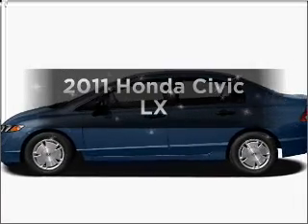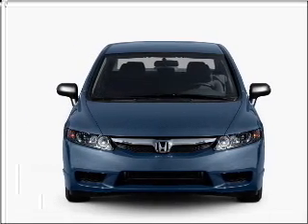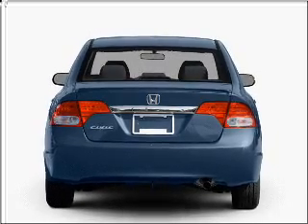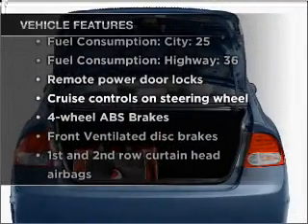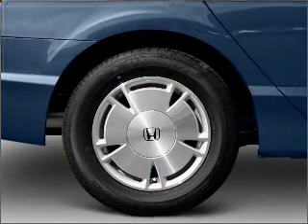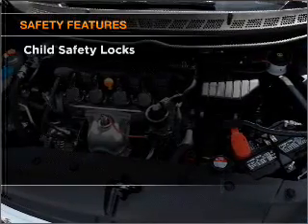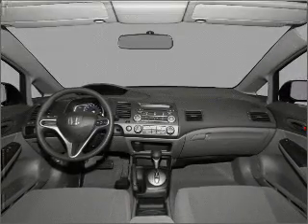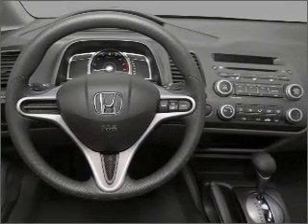2011 Honda Civic - Vadnais MN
Year: 2011
Make: Honda
Model: Civic
Trim: LX
Engine: 1.8 liter inline 4 cylinder 16 valve
Transmission: 5-Speed Automatic
Color: Black
Mileage: 0
Address:
3360 Highway 61